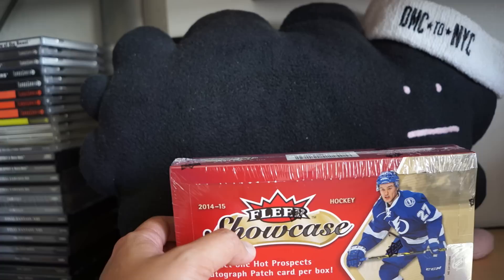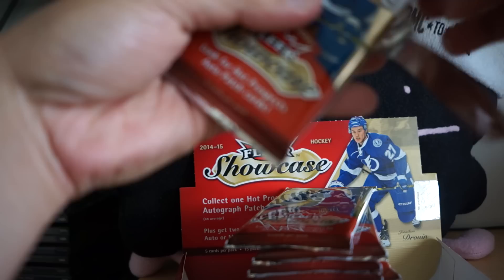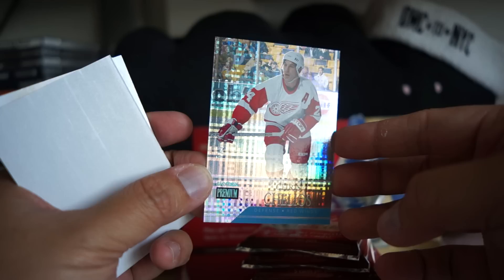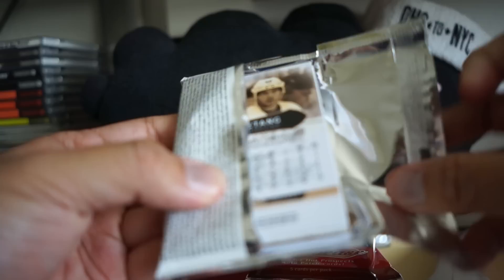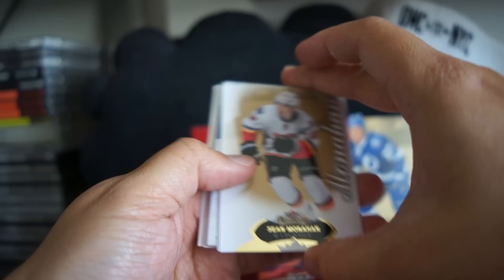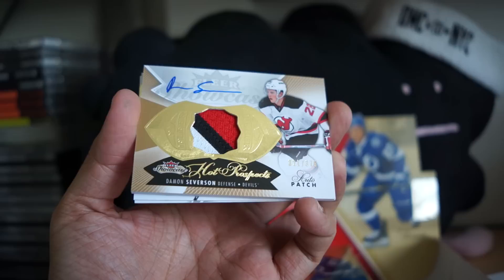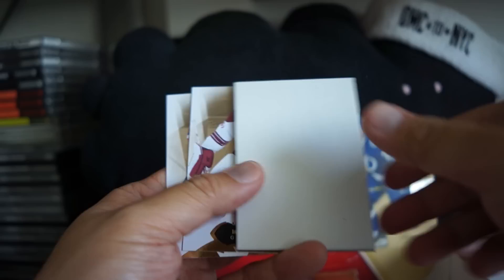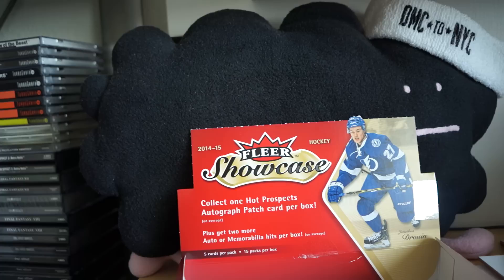14/15 Fleer Showcase Hockey Box Break + REVIEW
If you'd like a chance to win a card from this break, do this:
2. Leave a comment telling me what you thought of Showcase or my review of it.
3. Include your YOUTUBE or SCF username with the comment on my blog site.
I will end this contest with a random drawing on or after Saturday March 28.
GOOD LUCK!